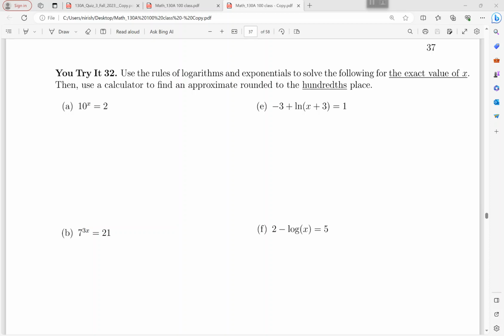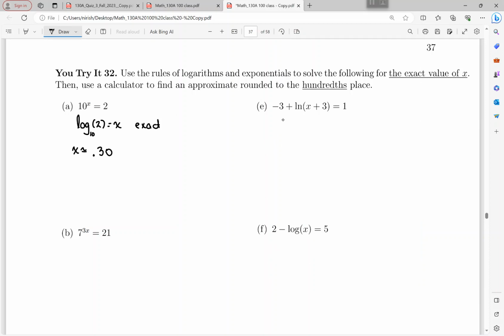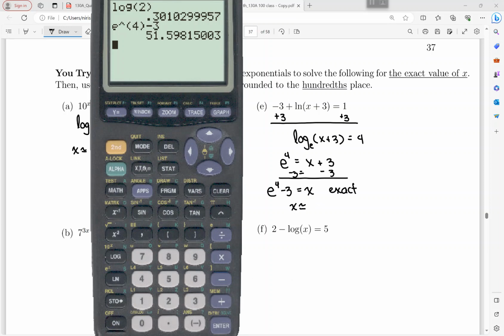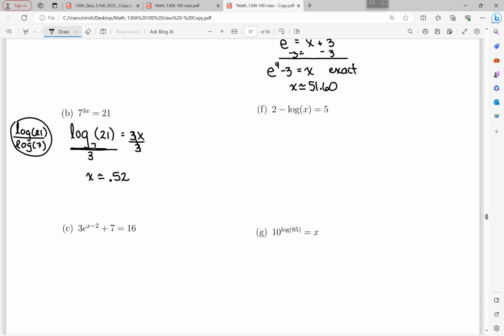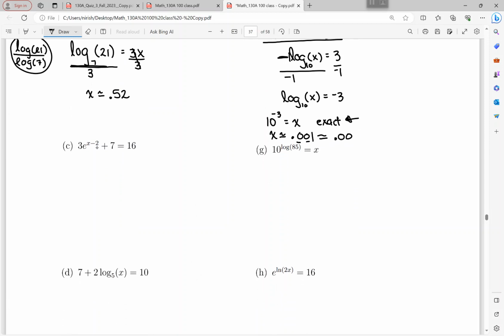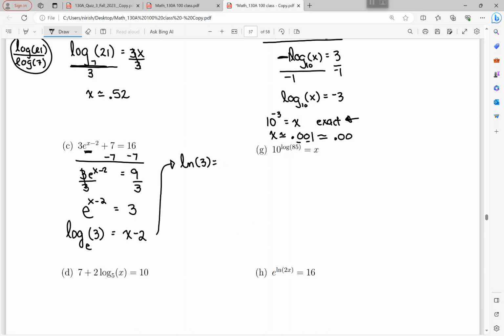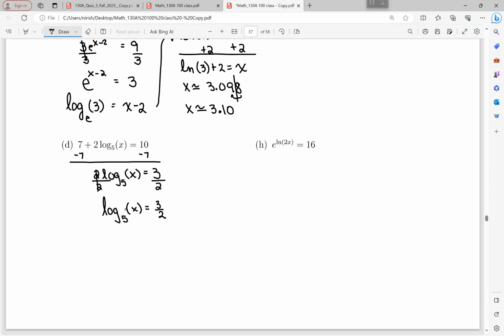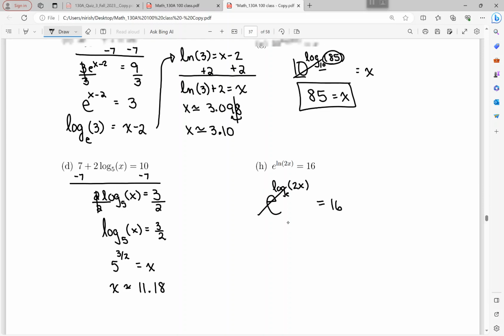130A p. 37 fall 1 2023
130A p. 37 fall 1 2023